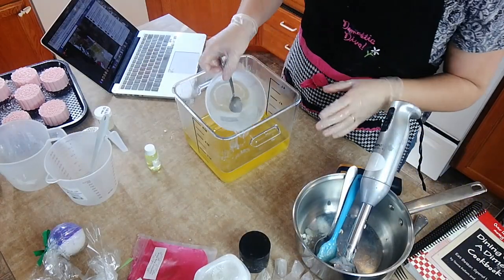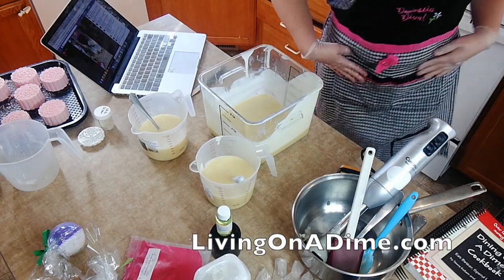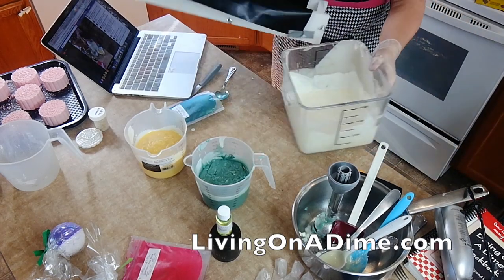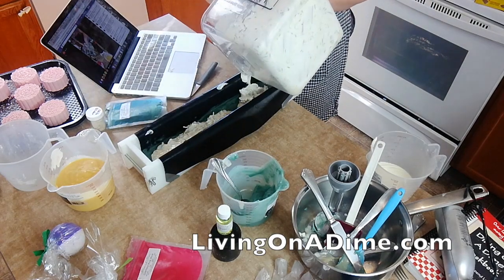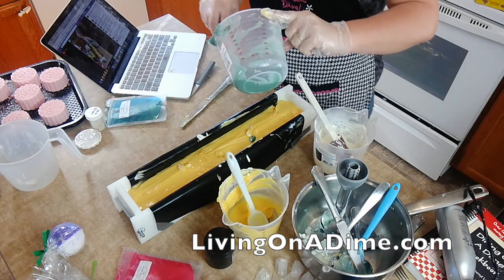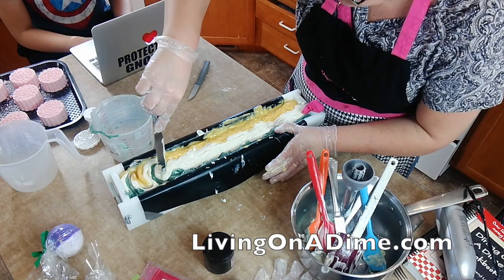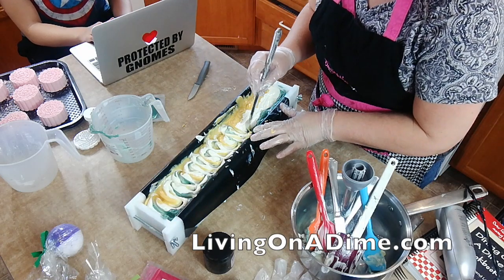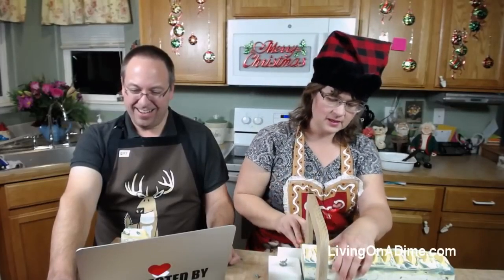How To Make Essential Oil Soap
In this episode of how to make soap, I will be making Lemon Eucalyptus Essential Oil Soap. If you have ever wanted to make learn how to make essential oil soap I will show you how I make it using the cold process soap. This essential oil soap is a combination of lemon and eucalyptus essential oils. To get the most out of your essential oil soap be sure to let each bar dry between uses.

You can Purchase My Soap Here!!

You can purchase my How To Make Soap for Beginners E-course

Also, if you join the Greener Life Club you get some GREAT discounts!

Please note some of these links give us a small portion and we use them to help support this site so we can then pay our bills!!! Thanks for supporting us! :-)

Please note: When following all proper safety measures, lye soap is safe to make. Please take all necessary precautions when making soap to protect yourself and your family from harm.